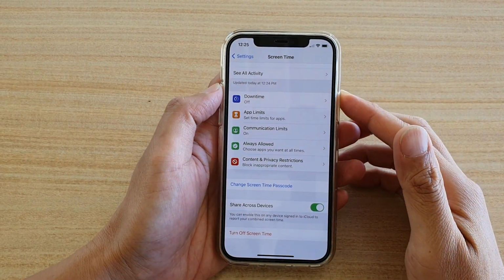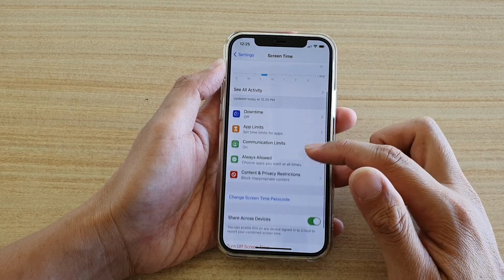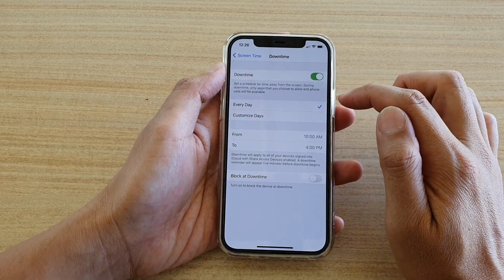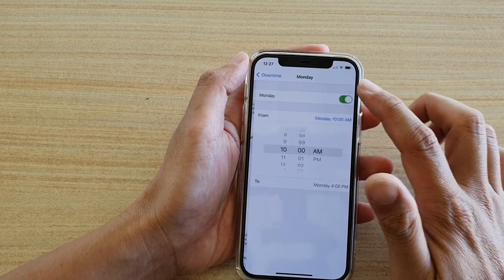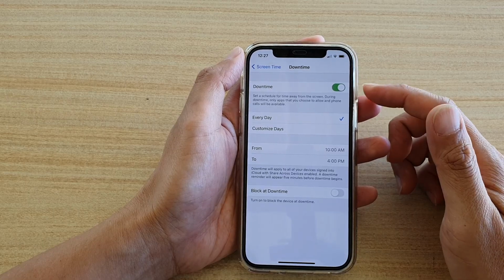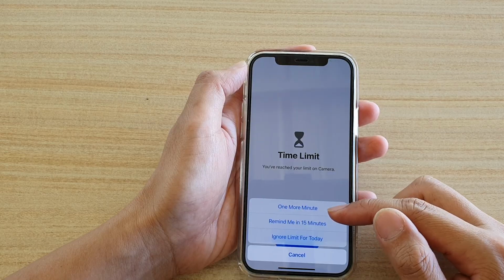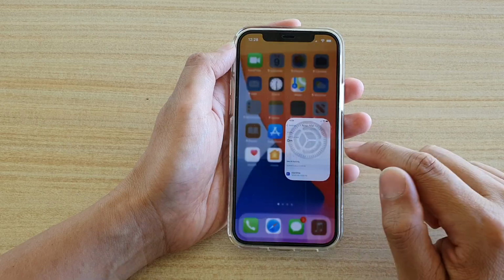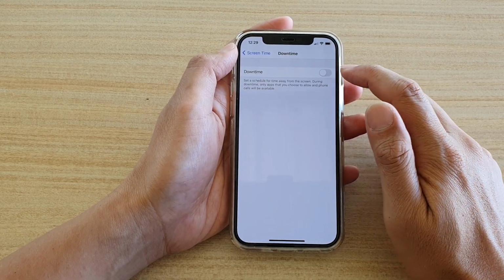iPhone 12/12 Pro: How to Use DownTime in Screen Time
Learn how you can use DownTime in Screen Time on iPhone 12 / iPhone 12 Pro.